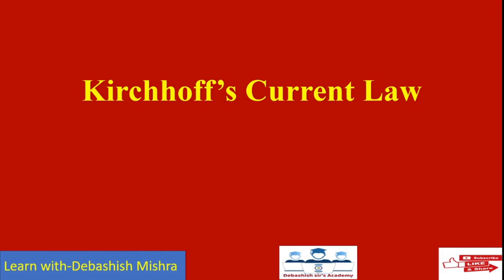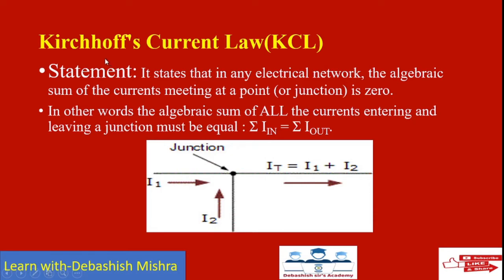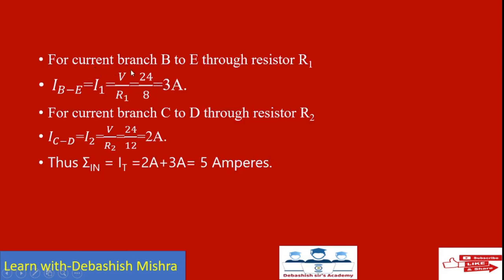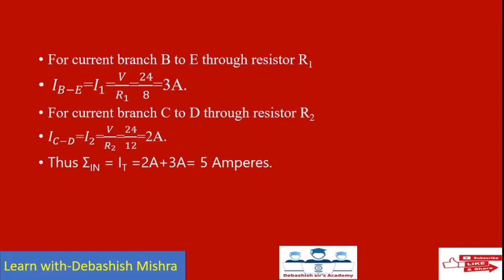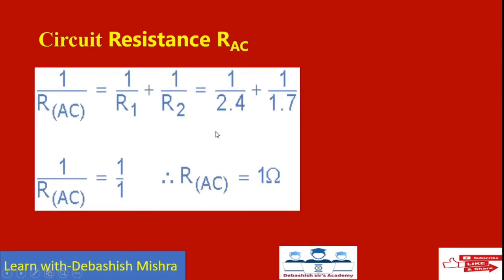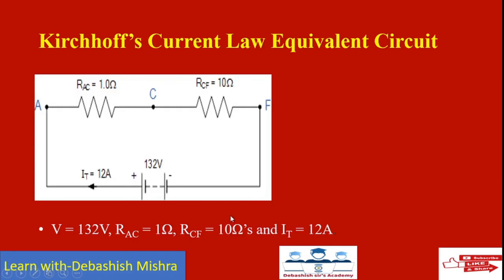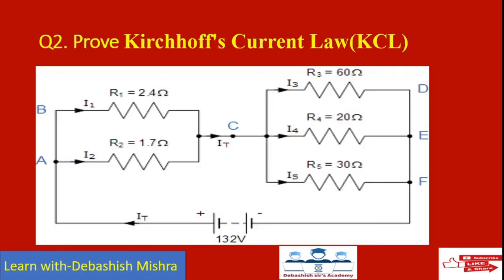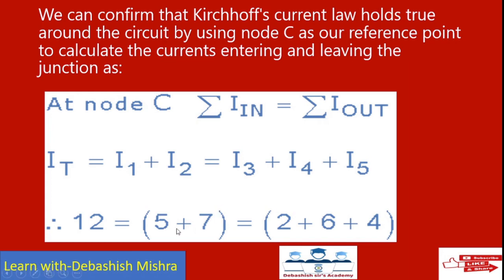Kirchhoff's Current Law.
1. What is Kirchhoff's Current Law ?
2. Two simple examples of  Kirchhoff's Current Law.